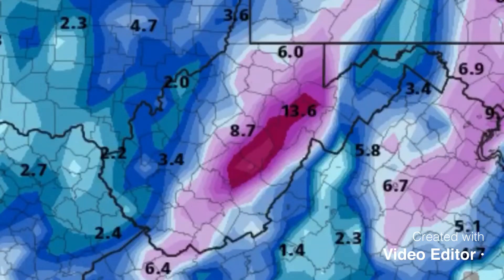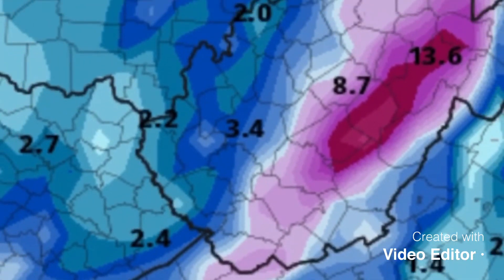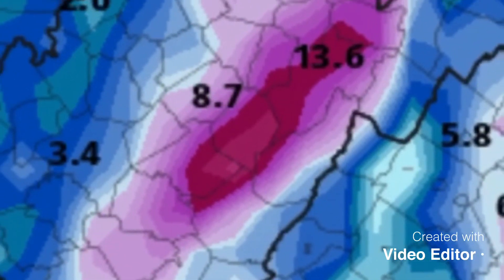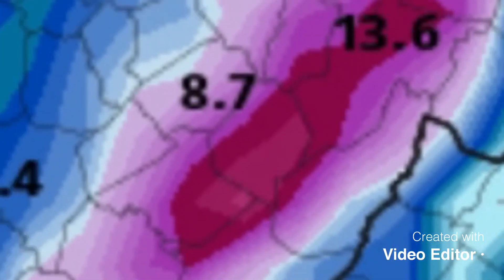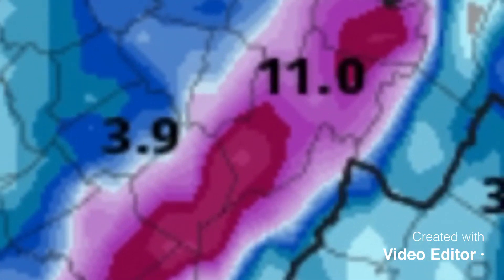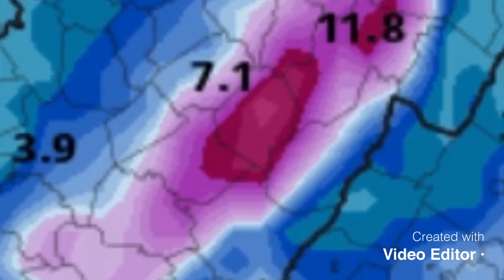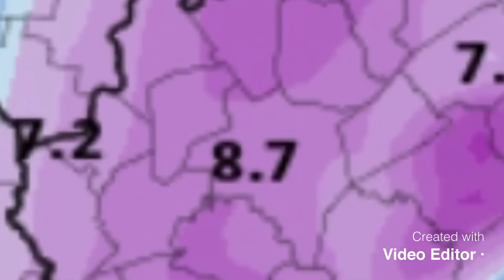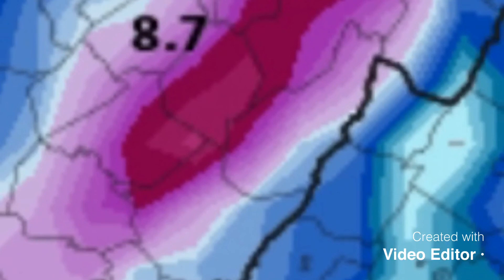Guaranteed white Christmas 2020 (WV snow belt)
The WV snow belt has always been known to produce early snow showers but they may actually have 2ft by Christmas 2020